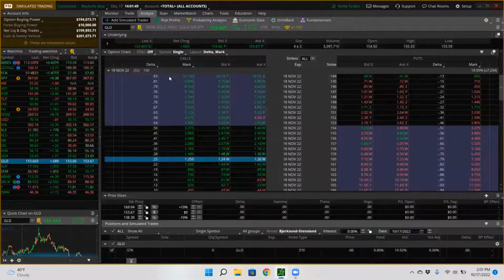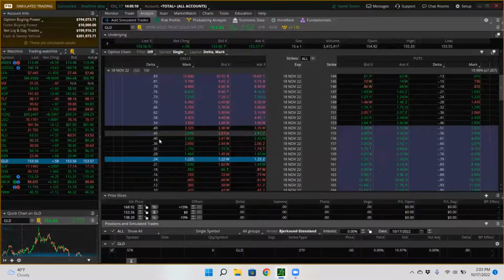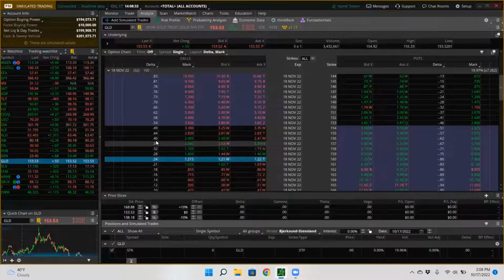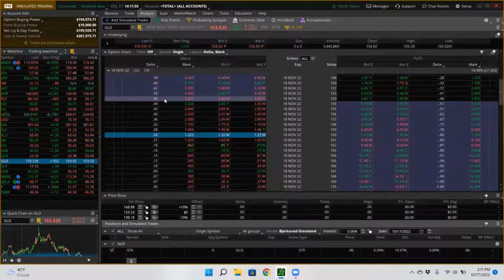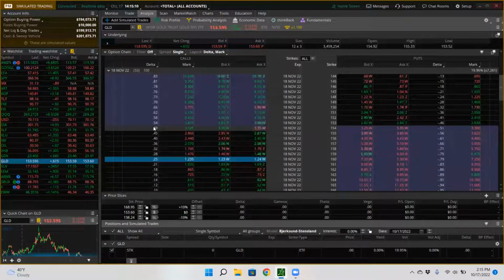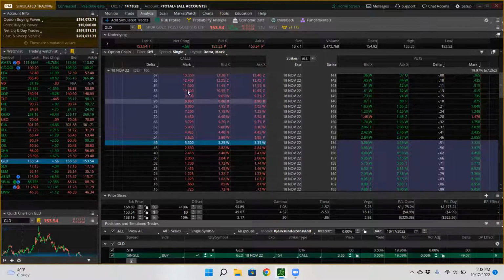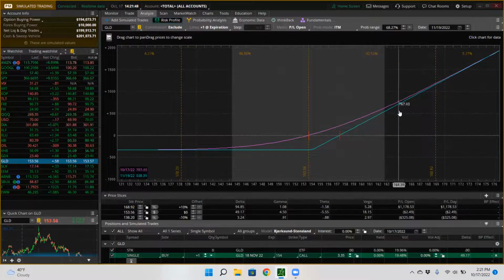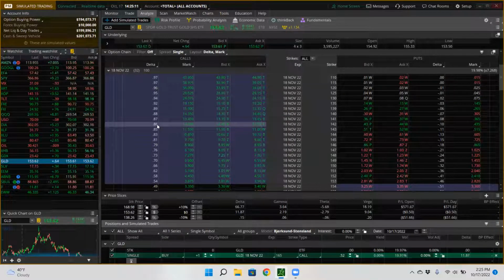Beginner Option trading: Delta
During this video we will be going through an in-depth breakdown of the option Greek Delta. Delta can have a large impact, positive or negative, on your options position whether or not you are buyer or seller of options. Just because your option contract is moving in your favor does not necessarily mean that you will gain a profit and Delta may be one of those reasons.